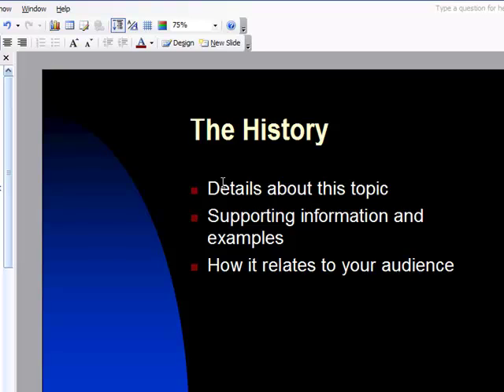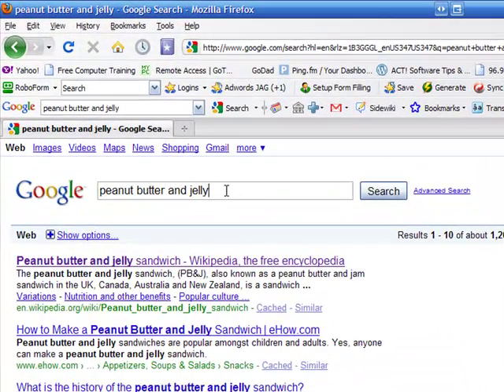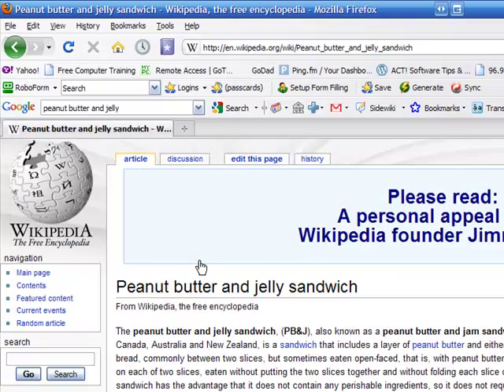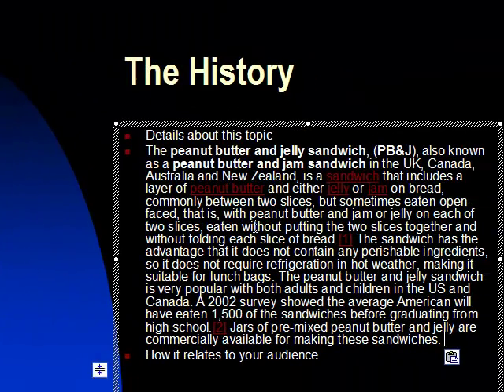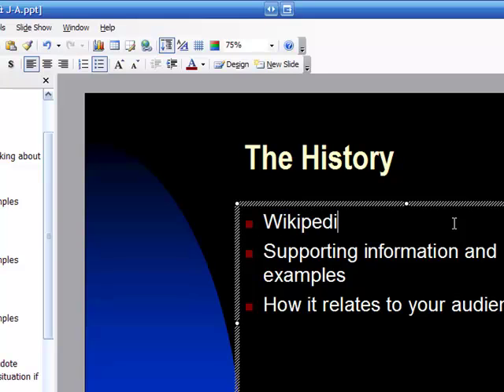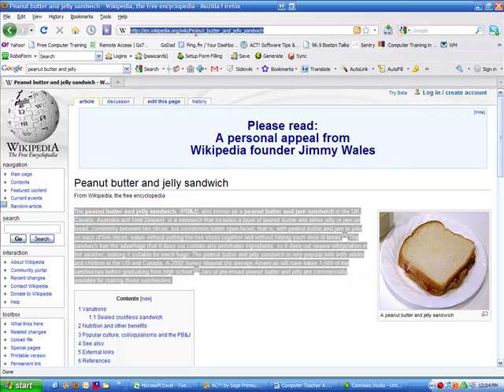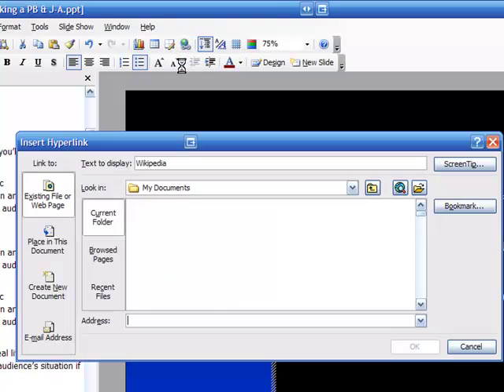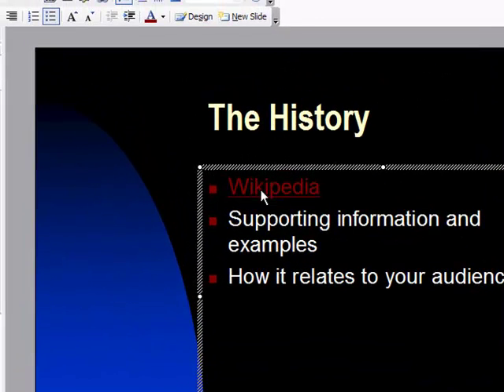PowerPoint 2003 Internet Impact